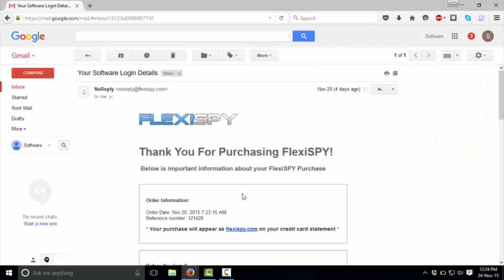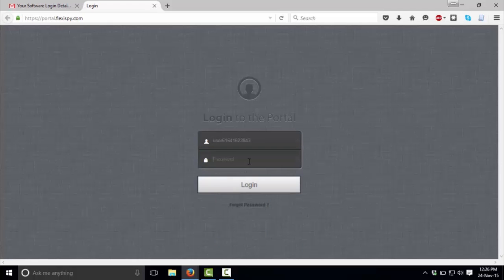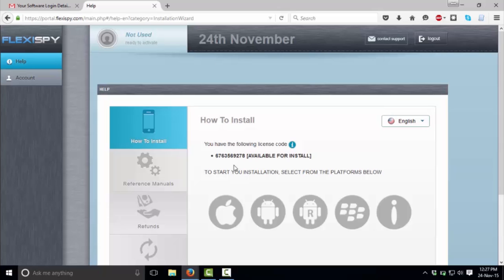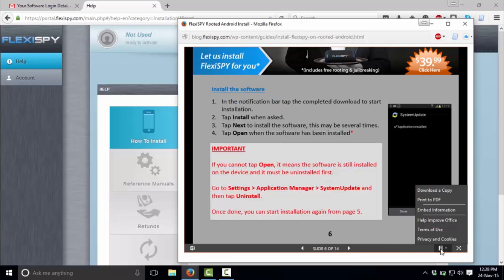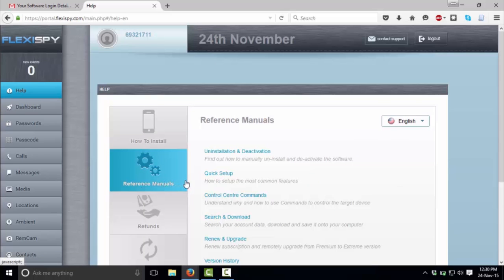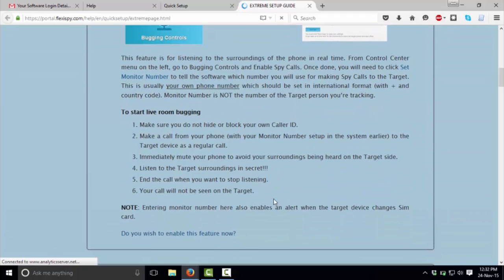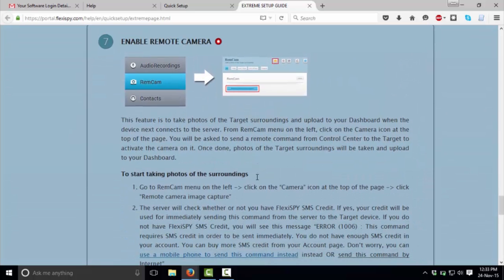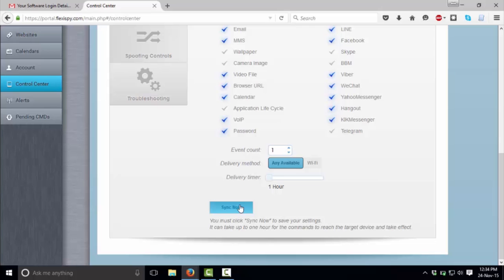How to get started with FlexiSPY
This video will show you how to get started with FlexiSPY.

This video covers downloading and installing the software and activating it and getting the software configured after installation.